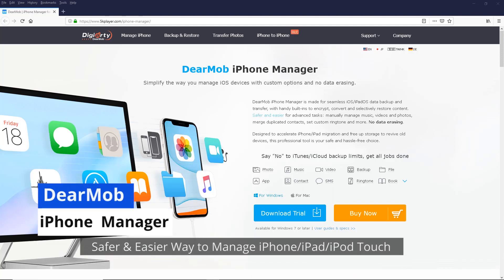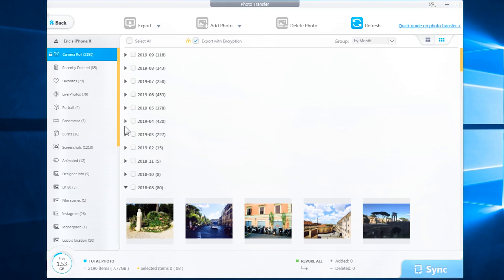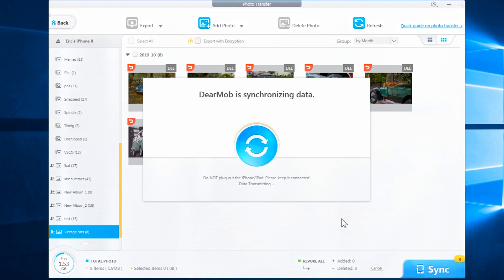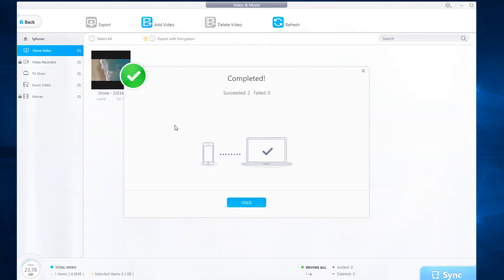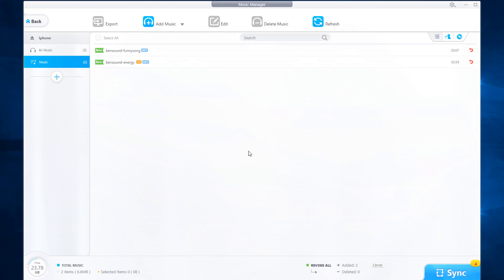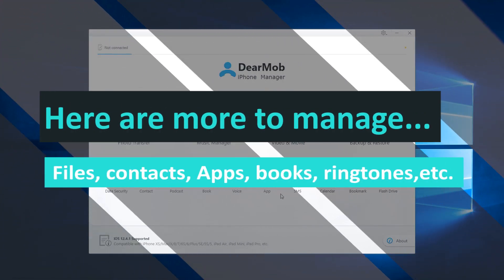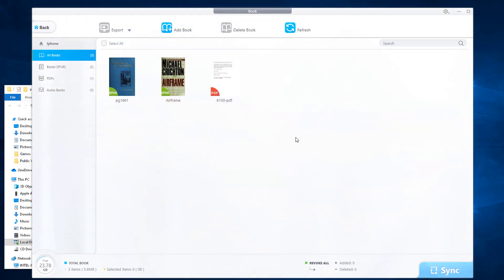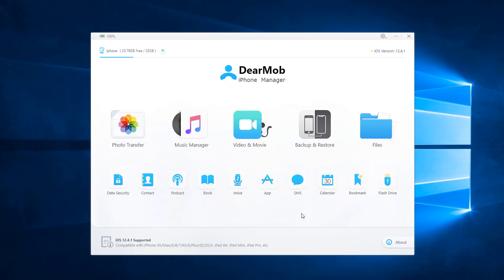DearMob iPhone Manager Tutorial – iOS/iPadOS Data Back up and Transfer Made Easy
DearMob iPhone Manager is a computer-based iOS backup & transfer tool. Integrating data encryption, conversion and selective restore utilities to simplify and safeguard the way you manage iPhone, iPad and iPod Touch. Check DearMob iPhone Manager Official Site ☛

DearMob iPhone Manager Quick Guide:
00:01:10 Photo - Transfer and Management
00:02:37 Video - Transfer and Management
00:03:54 Music - Transfer and Management
00:05:05 Backup iPhone/iPad/iPod Touch without iTunes
00:05:37 Restore iPhone/iPad/iPod Touch from Backup Files
00:06:10 More data type to manage
00:06:18 Encrypt & Decrypt Photos, Videos, Contacts
00:06:52 Contact - Backup and Transfer
00:07:08 Book - Import & Export
00:08:13 Mount your iPhone as a Flash Drive

Highlighted features:
Selectively and fully backup --- no iTunes/iCloud limits, no data erasing
Accelerated by GPU--- fast import video/music/photo of all formats and auto convert
Full-featured toolkit---make ringtone; encrypt file; add/edit/delete playlist & songs
Efficient to restore iPhone preserve App data and all the content you care